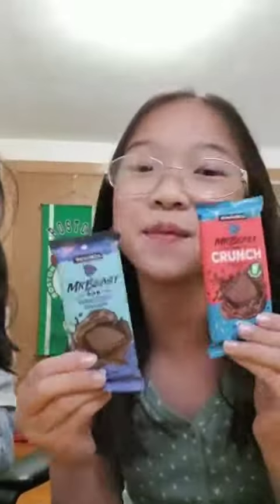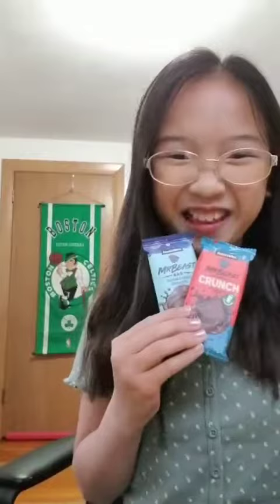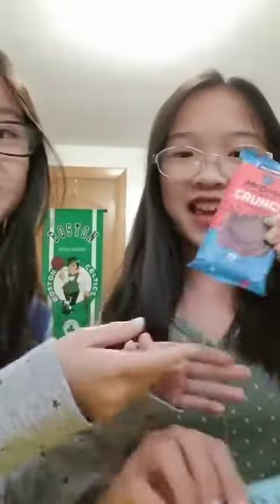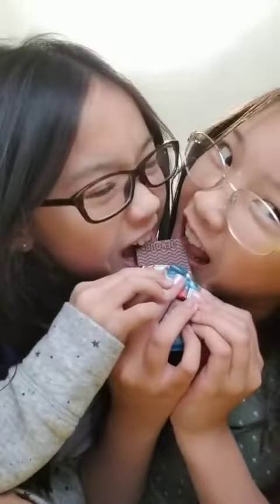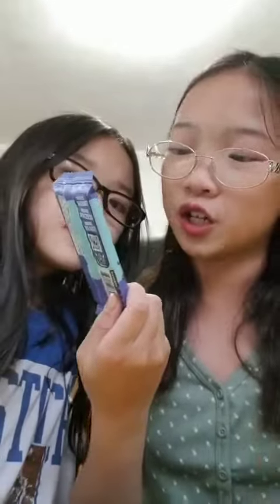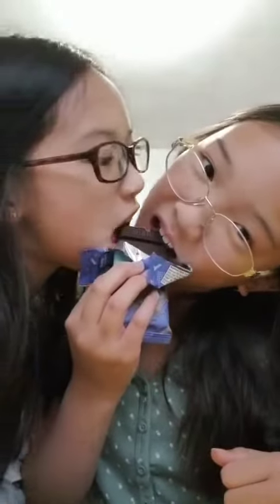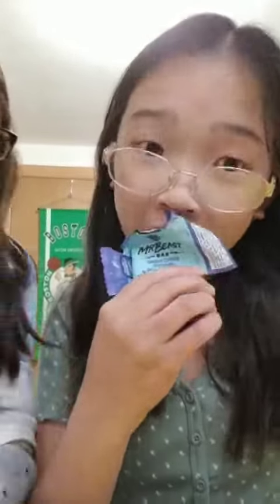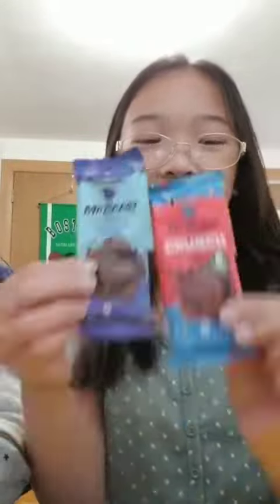Trying @MrBeast chocolate bars (Short)